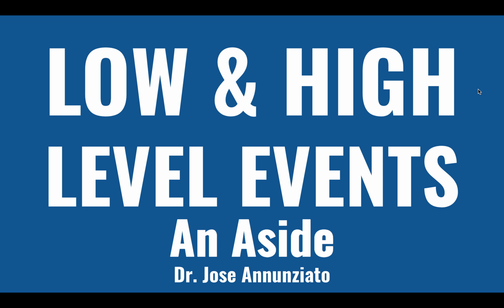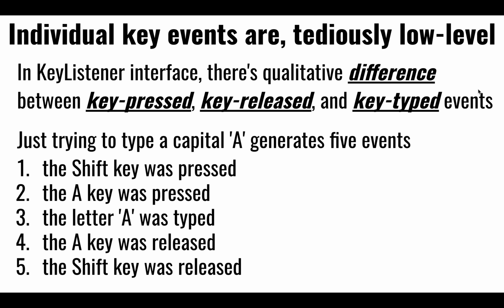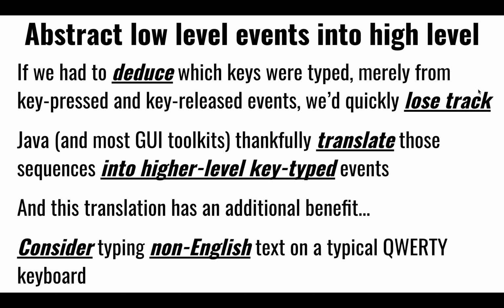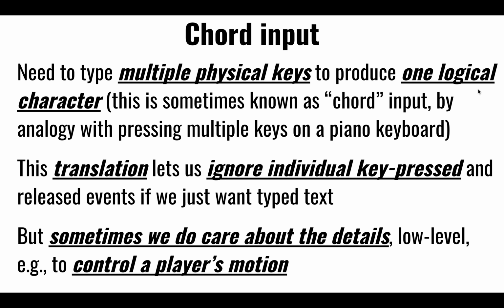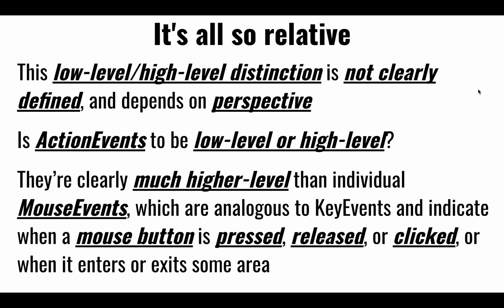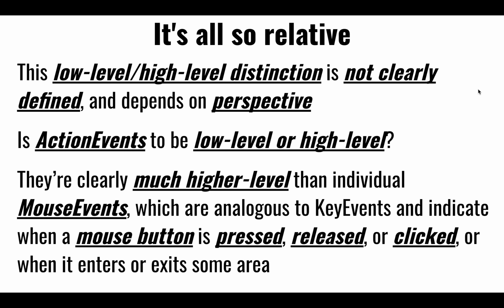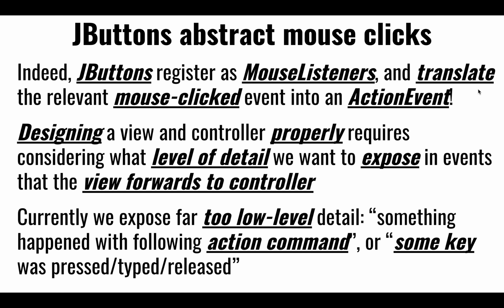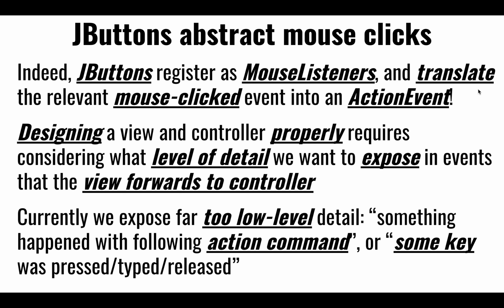W3 4 1 Low and High level events